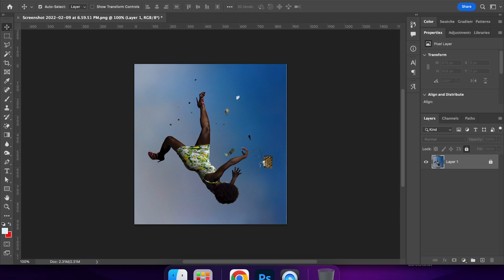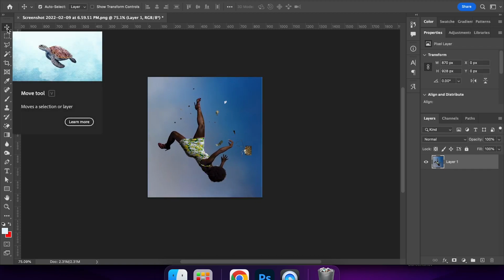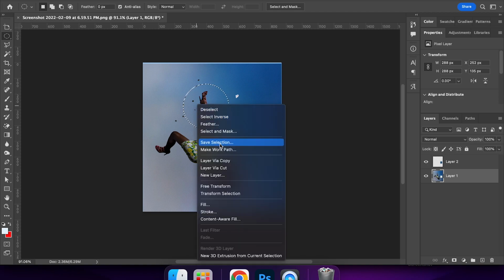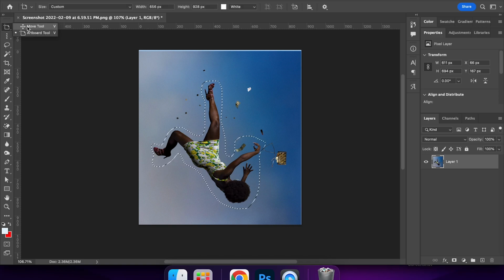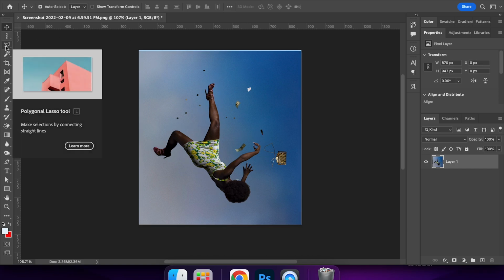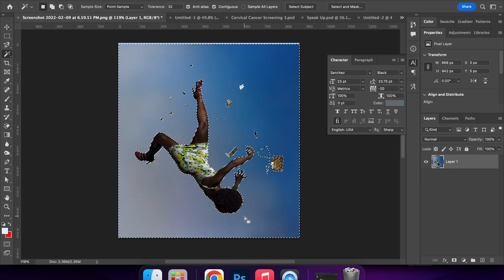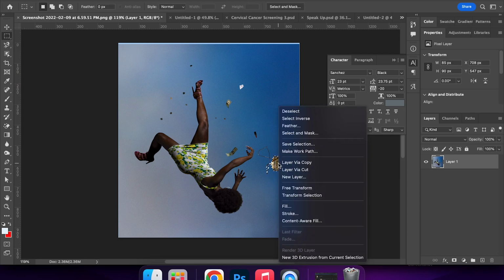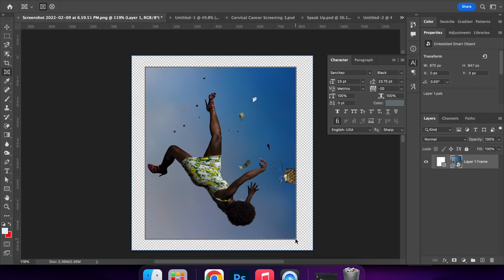HOW TO USE PHOTOSHOP TOOL BAR (Part 1) Tutorial for Beginners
In this video we explain every tool in the toolbar in Adobe Photoshop CC 2022. I help you get familiar with the Adobe Photoshop interface and I will show you how to get started in graphic design as you watch along and design with me.

learn photoshop 2020 how to get started in adobe photoshop
how to become a graphic designer at home
how to learn graphic design without a degree